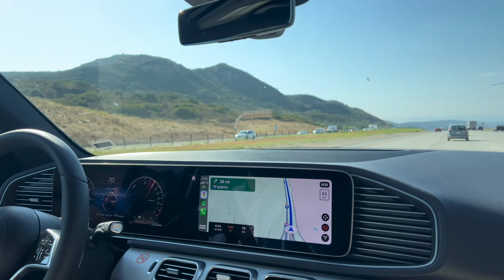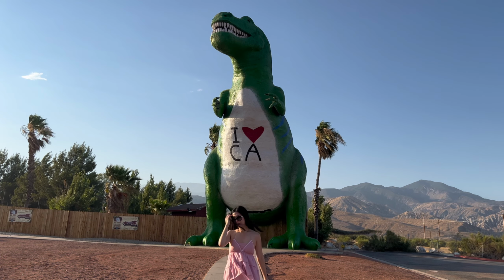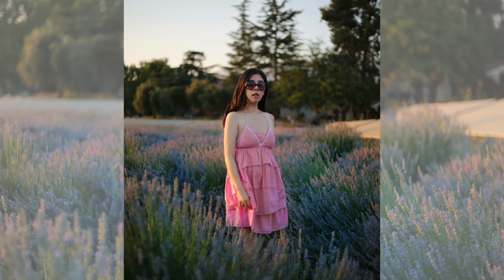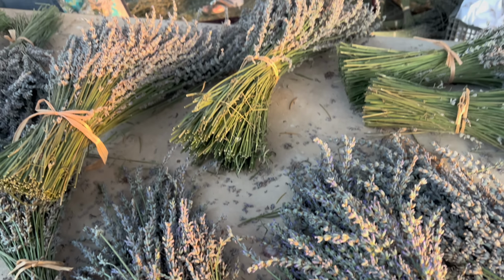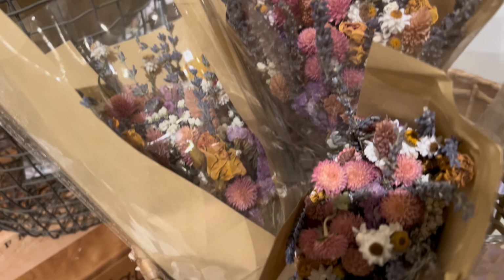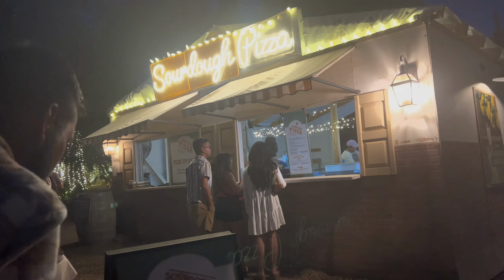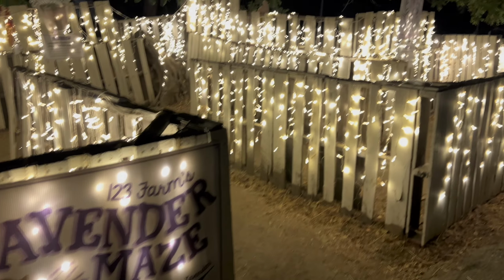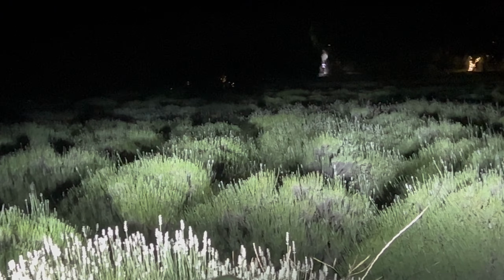Lavender Fields at 123 Farm in California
The Lavender Fields in Cherry Valley, California are a great escape for those who want to immerse themselves in the soothing aroma of these intoxicating flowers. Besides the lavender filled fields, the food selection is pretty expansive. I absolutely loved the fig and goat cheese pizza! The unexpected harmony between those two main ingredients was lovely!

It's approximately 2 hours from San Diego and they have different events at the farm throughout the year. Have you been to the lavender fields in Southern California? Have you been to the lavender fields in Provence? That's next on my bucket list!

XO